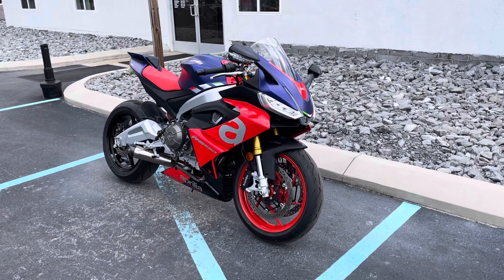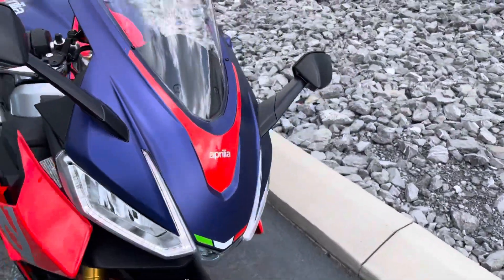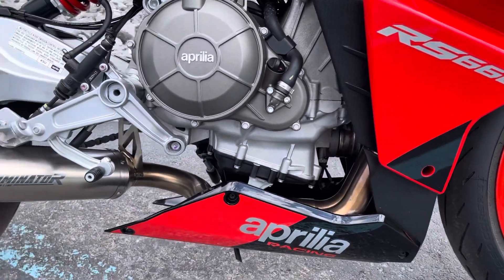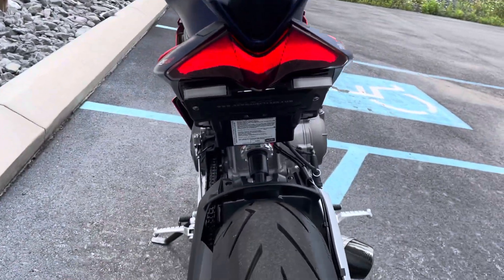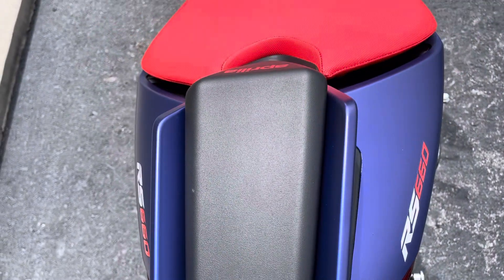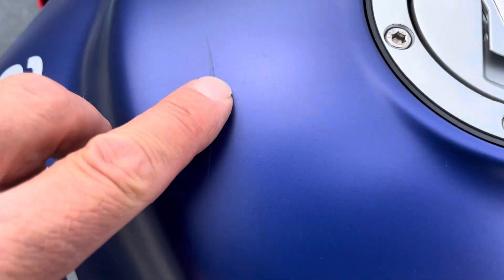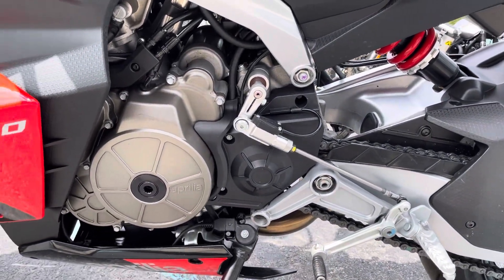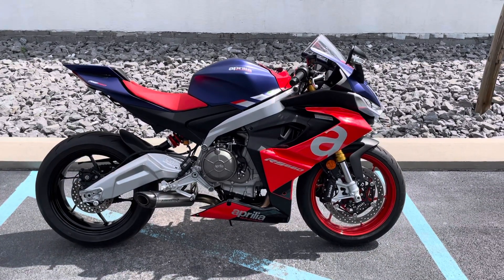2022 Aprilia RS 660